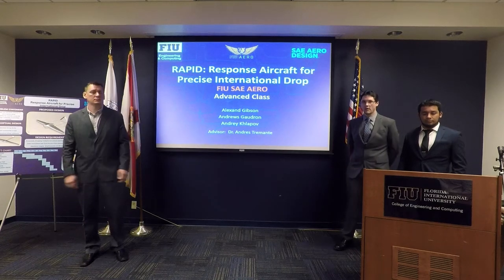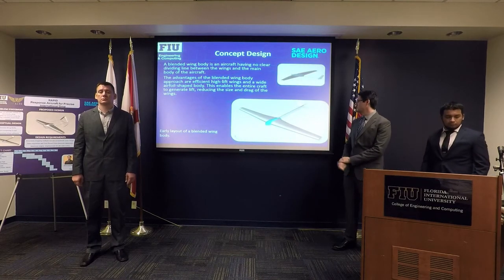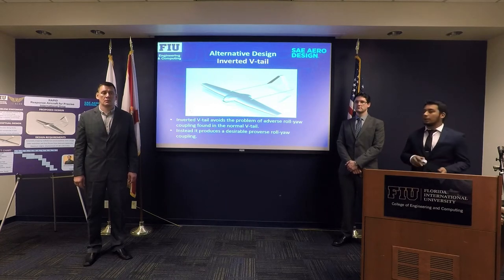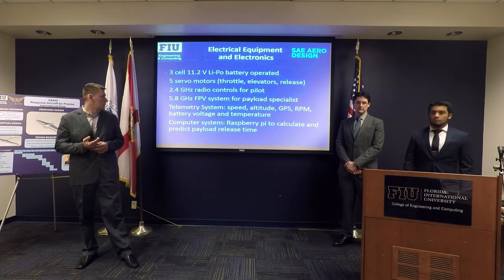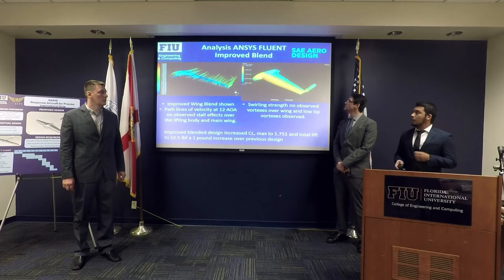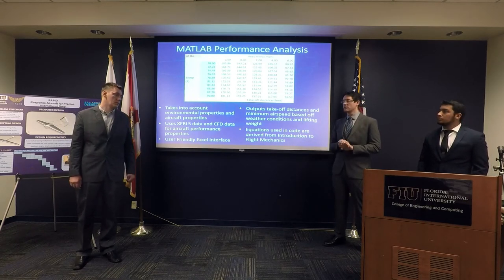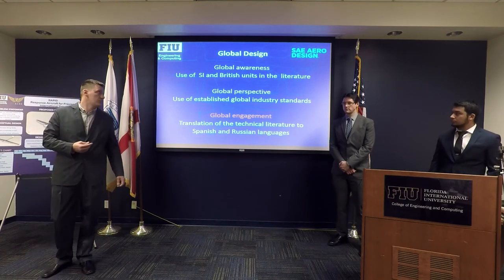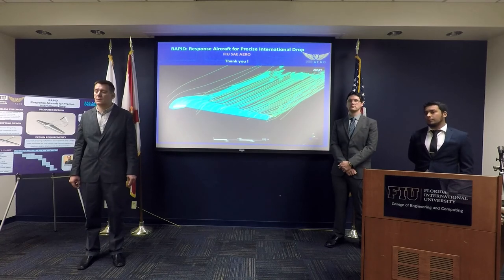SDO Team 4: RAPID Response Aircraft for Precise International Drop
Alexand Gibson, Andrews Guadron, Andrey Khlapov

Senior Design Organization class team presentations to the Industrial Advisory Board and departmental faculty at the IAB Meeting of Spring 2017 held on April 18 and 20, 2017.

Video was processed by Marcos Alonso.

EML 4551 Ethics and Design Project Organization